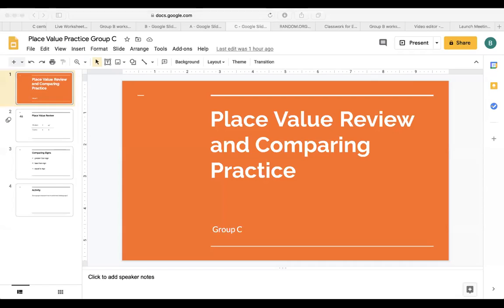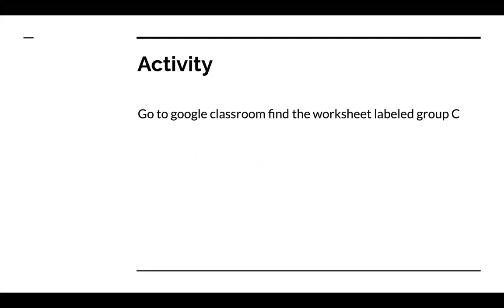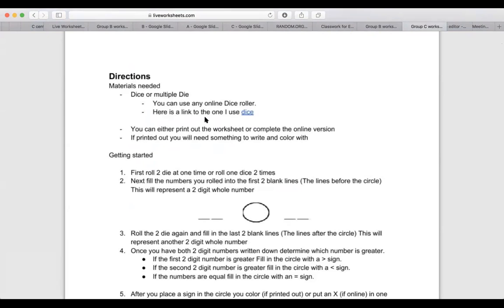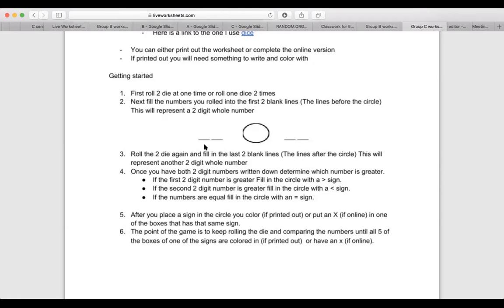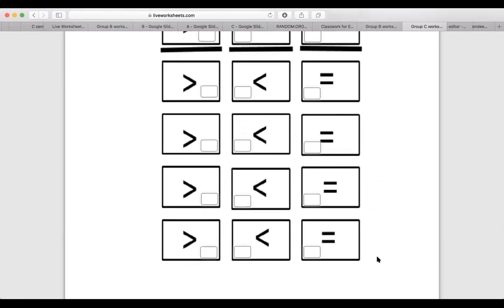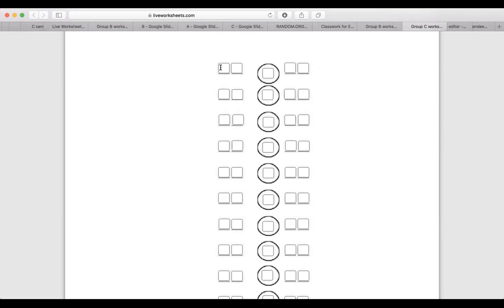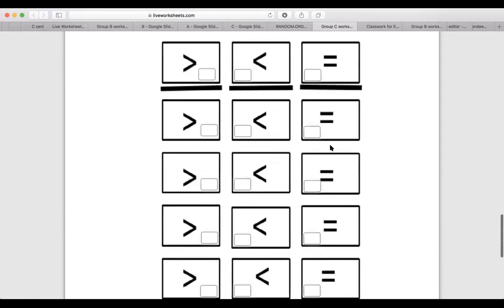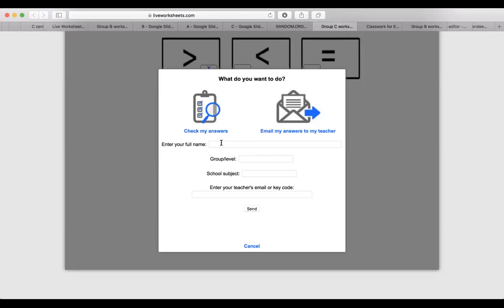Group C math center